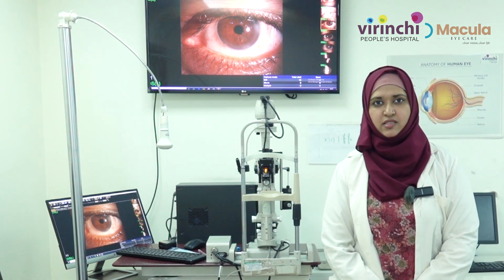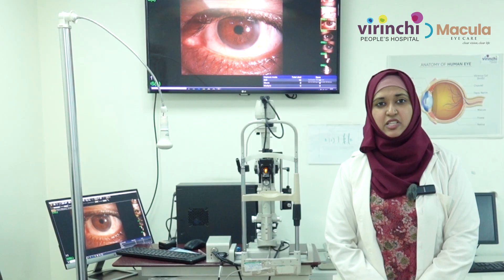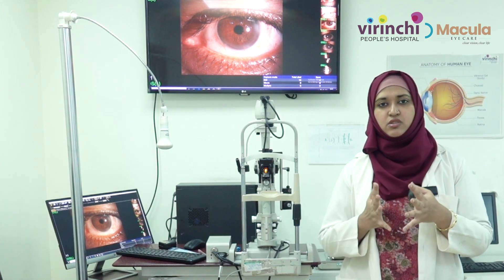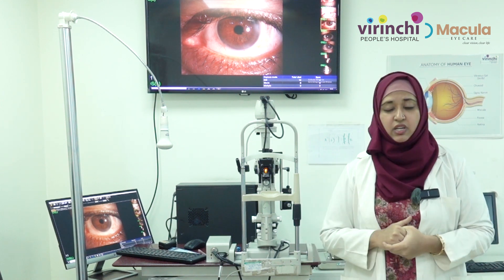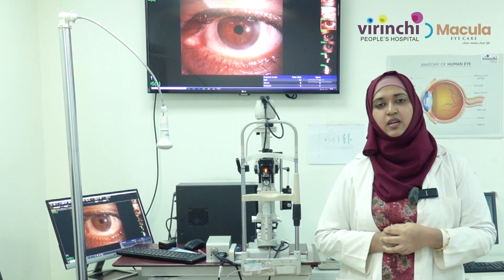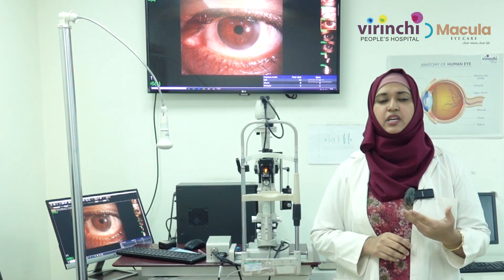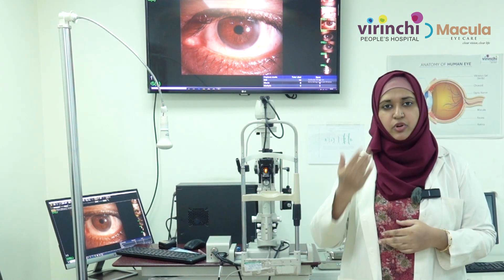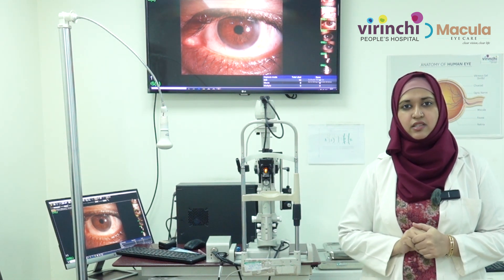👁️✨ Contact Lens Health Week | August 18th - 24th ✨👁️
Join us in celebrating Contact Lens Health Week at Virinchi People's Hospital and Macula Eye Care! This week, we're focusing on the importance of proper contact lens care to maintain healthy eyes and clear vision.

Dr. Nazia Kauser, our Consultant Ophthalmologist, is here to share expert advice on how to take care of your lenses and ensure long-term eye health. Whether you're a long-time user or new to contact lenses, these tips are crucial for keeping your eyes safe and healthy

Let’s prioritize eye health together!